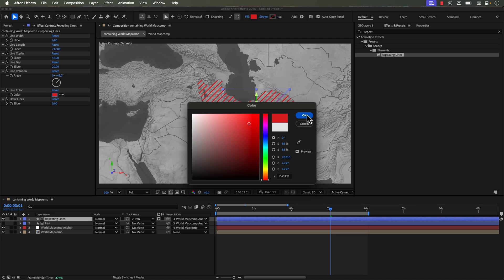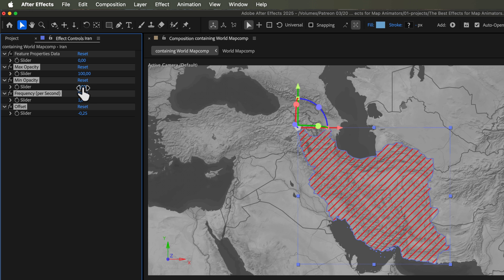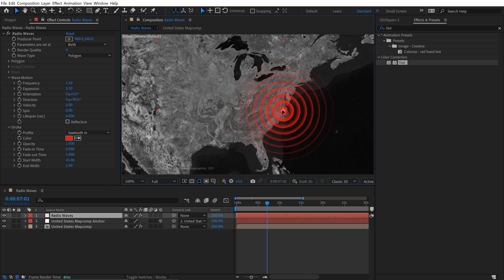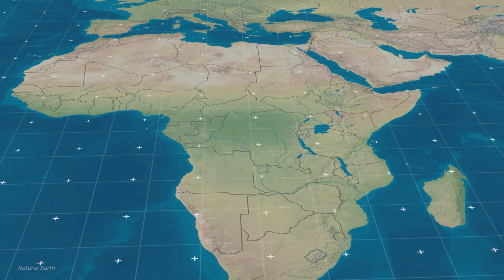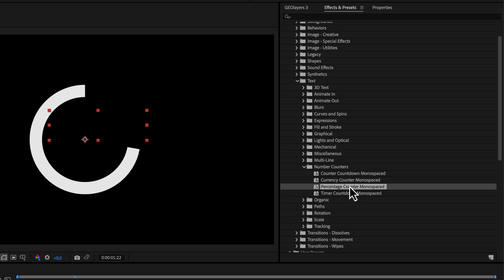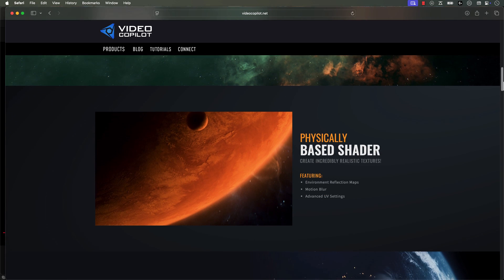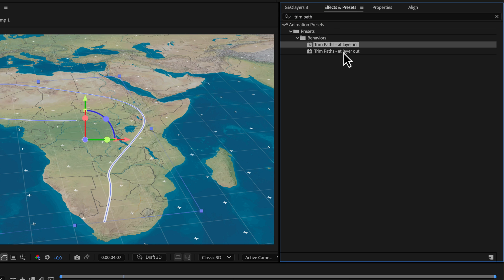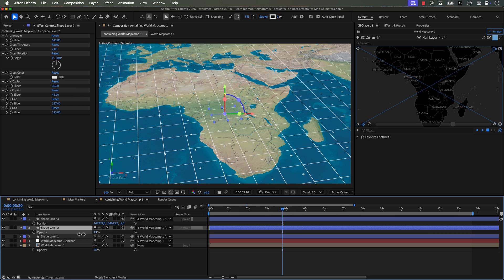The Best Effects for Map Animators 🗺️💪🏻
These are my go to effects when creating map animations in GEOlayers and Adobe After Effects.

0:00 Intro
0:12 Repeating Lines
1:01 Blinking Opacity
1:28 Map Markers
2:12 Radio Waves
3:01 Grid of Crosses
3:33 Composition Border
4:15 Number Counters
4:57 Saber
5:36 Orb
6:19 Flickering Opacity Transitions
6:43 Trim Paths Transition